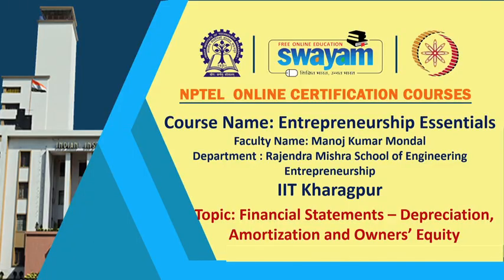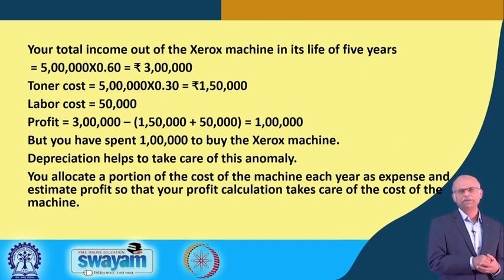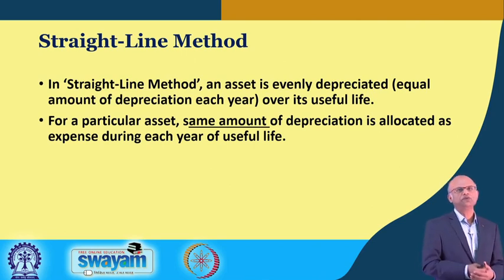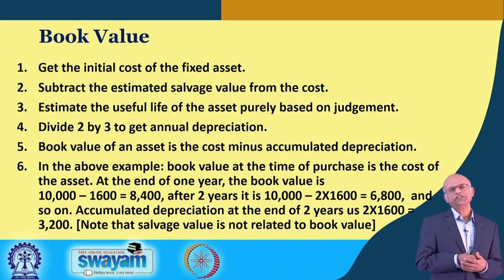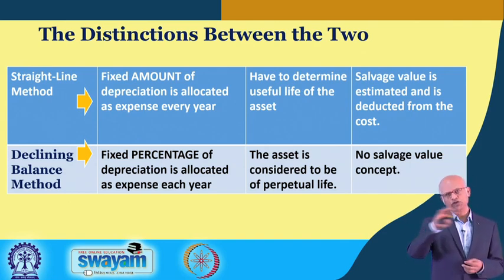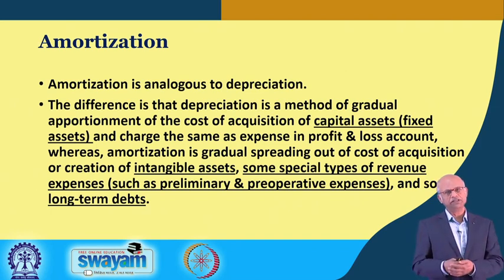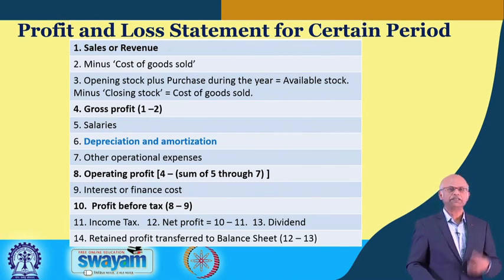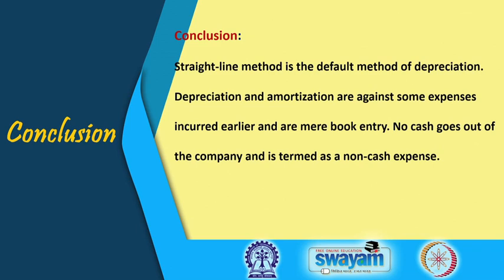Lecture 25 : Financial Statements (Contd.)